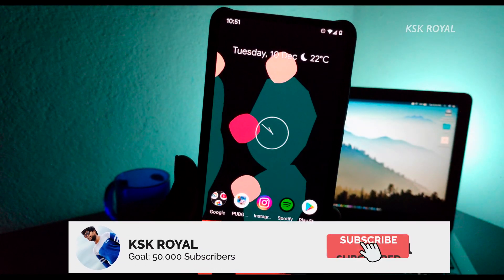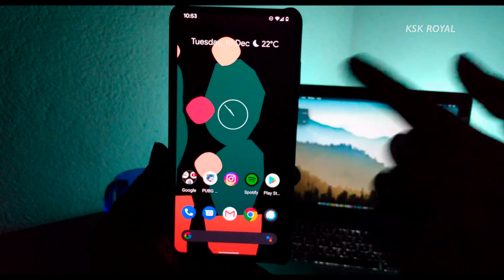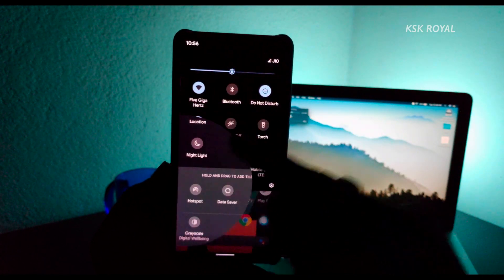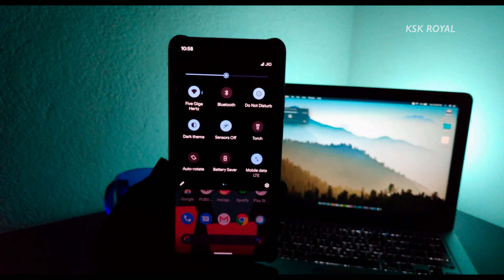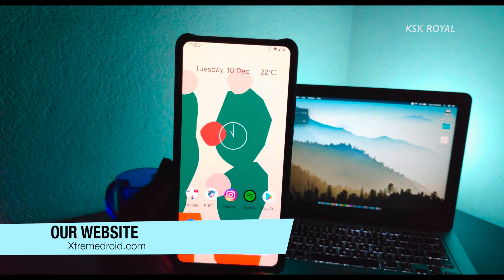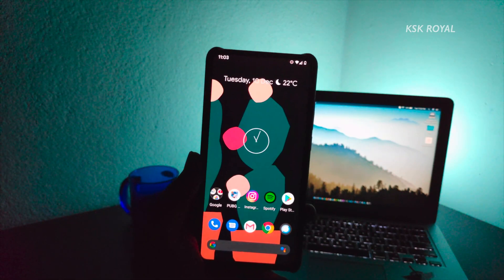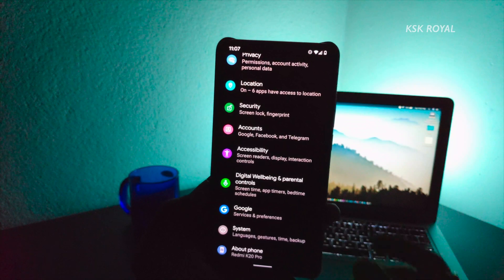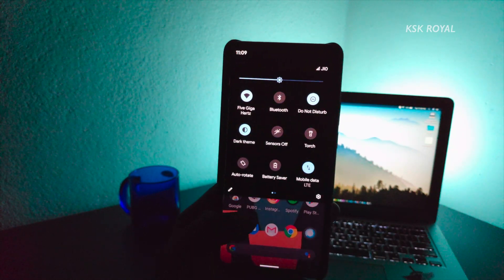Transform REDMI K20 Pro / Mi 9T Pro In To Pixel 4 With Pixel Experience ROM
Pixel Experience rom Official based on android 10 for REDMI k20 pro has now released. Install Pixel Rom (Android 10) On K20 Pro

Pixel experience rom for REDMI k20 pro / mi 9t pro Is based on  android 10 which provides all of the google pixel 4 goodies that includes pixel 4 launcher, pixel 4 live wallpapers & more.
This is the first look of pixel experience rom (android 10) review running on REDMI k20 pro / Mi 9t Pro.

~ what is pixel experience rom ?
A pixel experience rom is a custom rom based on android 10 which brings a pure stock android experience on your REDMI k20 pro / mi 9t pro. The same you get on pixel 4 devices, which is absolutely bloatware free. So, if you are bored with stock MIUi 11 on your REDMI k20 pro or mi 9t pro, then trying out this rom, would be a big deal without any doubt. So, why bothered with MIUI 11, Install pixel experience rom based on android 10 on your REDMI k20 pro & transform your REDMI k20 pro / mi 9t pro in to pixel 4 XL.

Follow in detail instructions which I have written , check the link above & start installing this rom on your REDMI k20 pro / MI 9T Pro.